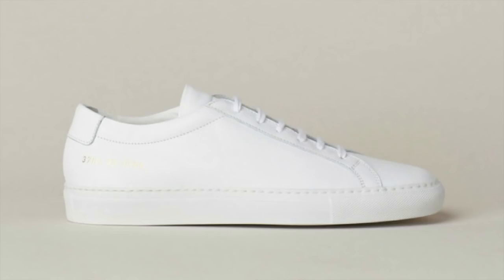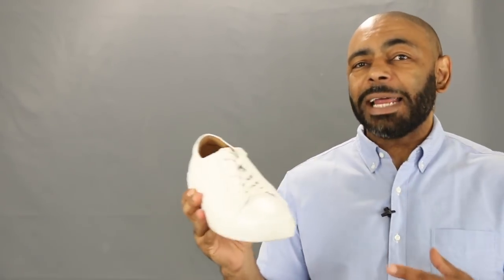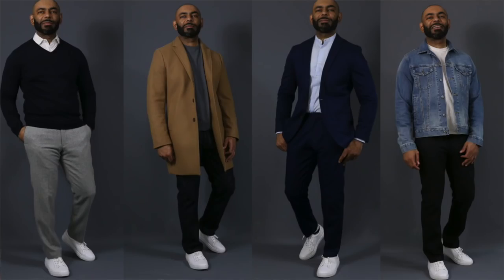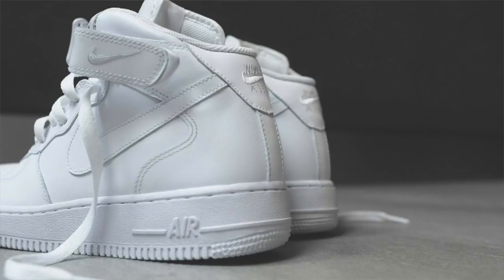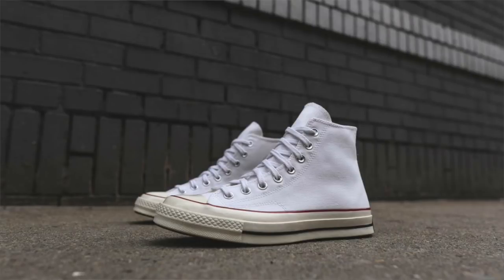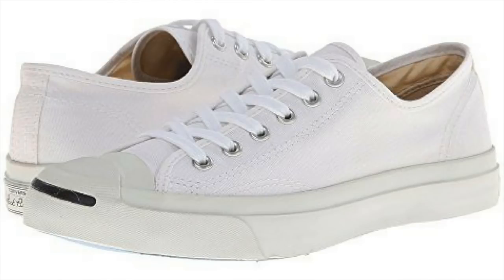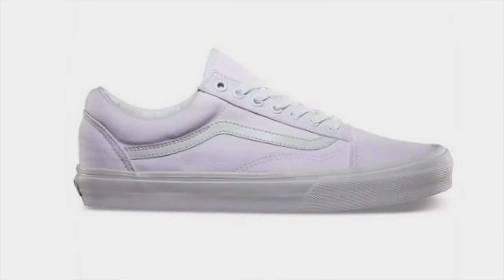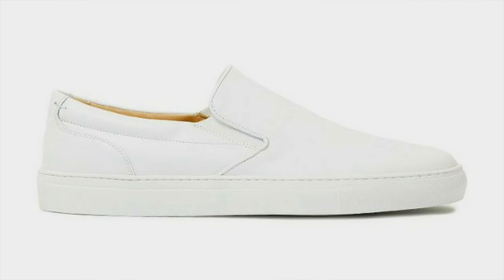Top 8 Best All White Sneakers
In this video, Jeff from The Style O.G. gives his picks for the best all white sneakers. He discusses which white sneakers are the most versatile and most stylish for men.

New Republic Kurt Sneaker
Adidas Stan Smith
Common Projects Achilles Low
Converse Jack Purcell
Nike Air Force 1 Mid
Greats Royale